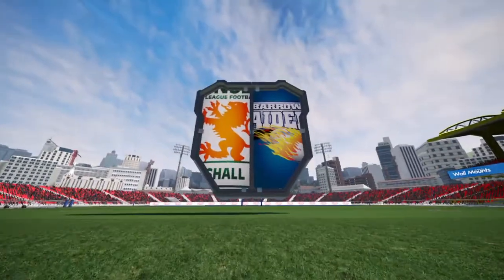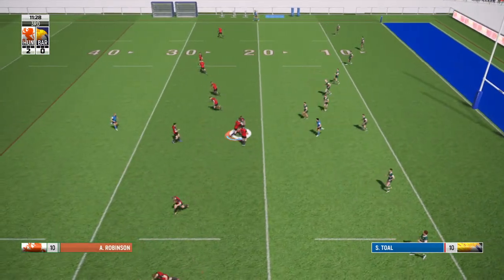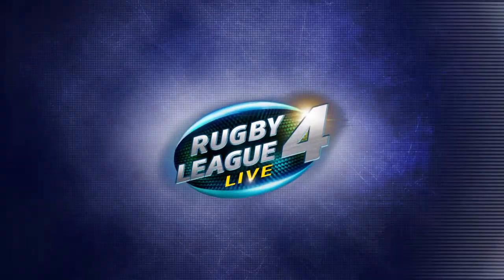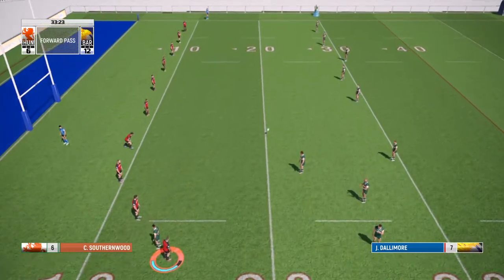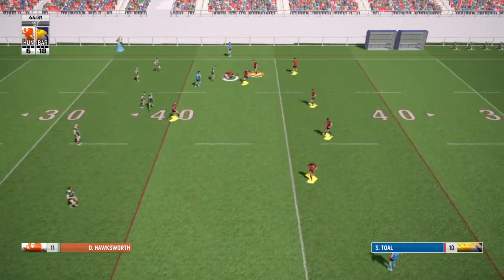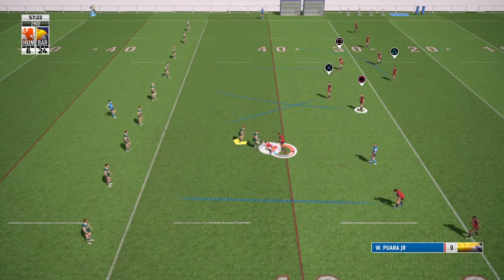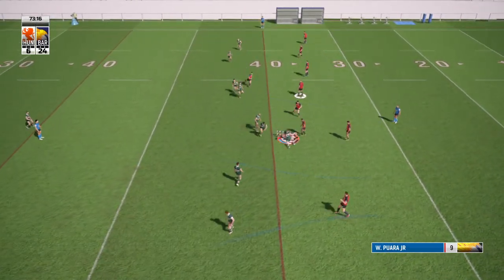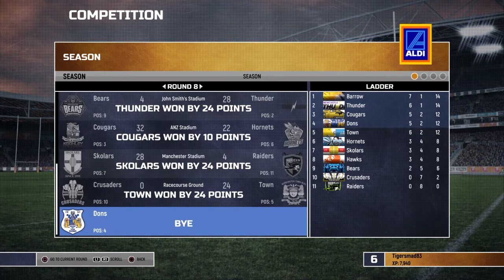RFL League 1 Hunslet vs Barrow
Rugby League Live 4